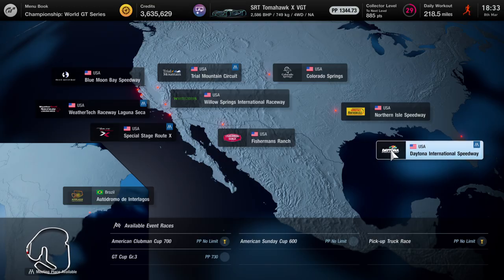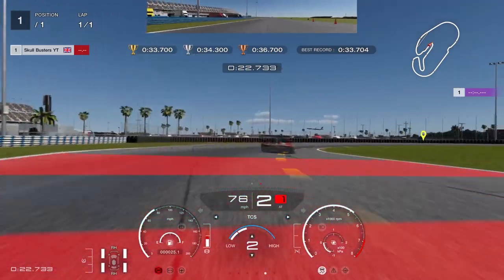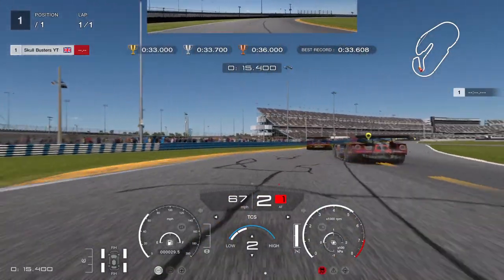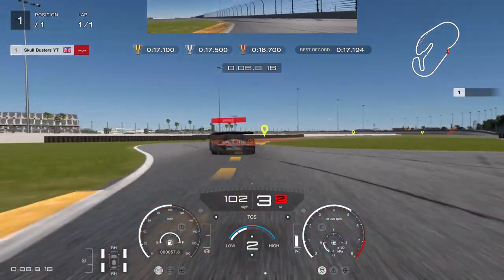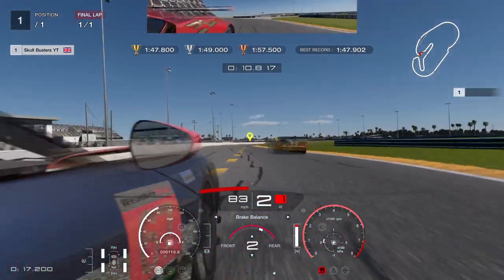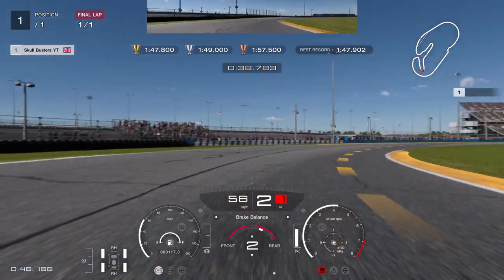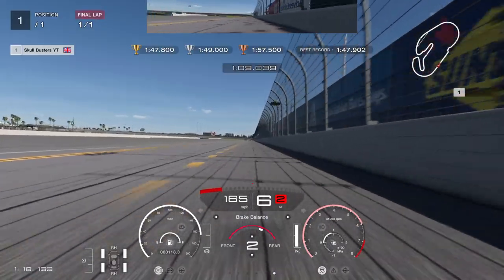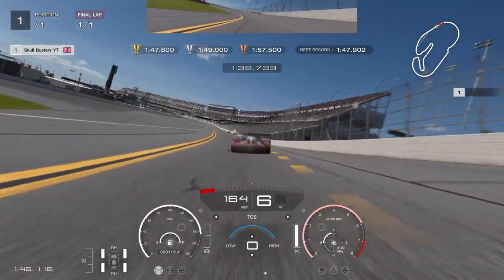Gran Turismo 7 - Daytona International Circuit Experience All Gold (GT7 Daytona Circuit Experience)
Chapters
00:15 - Sector 01
00:51 - Sector 02
01:28 - Sector 03
01:49 - Lap Attack

In Gran Turismo 7 there are Circuit Experience and I go gold for Daytona International Speedway